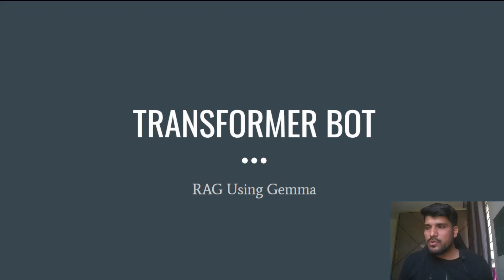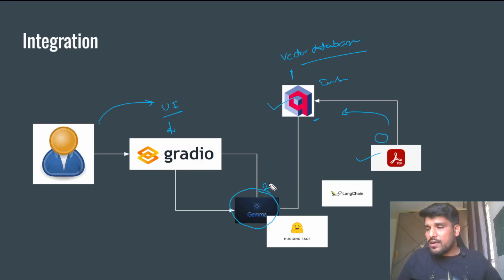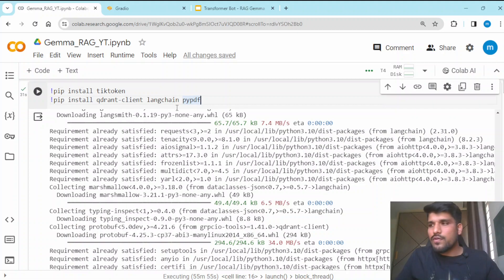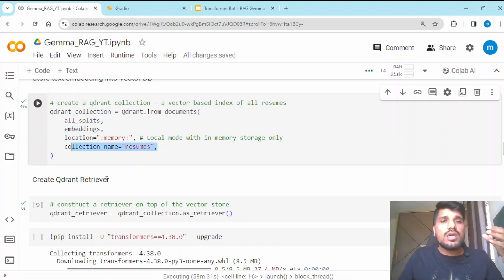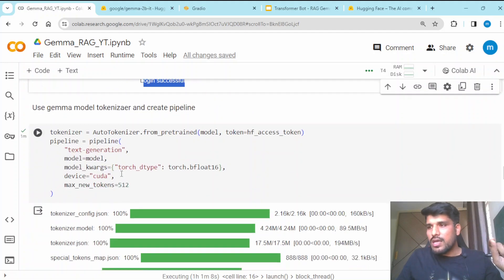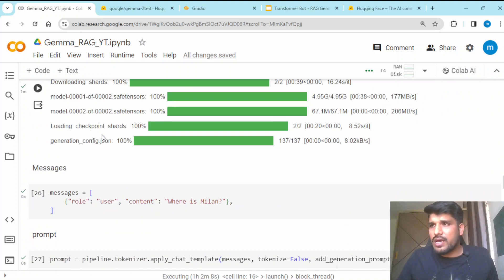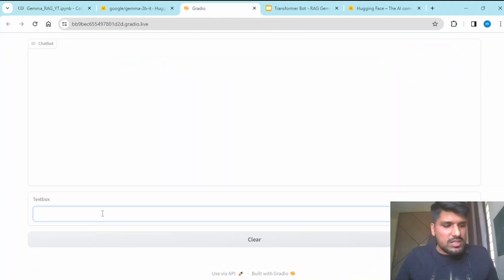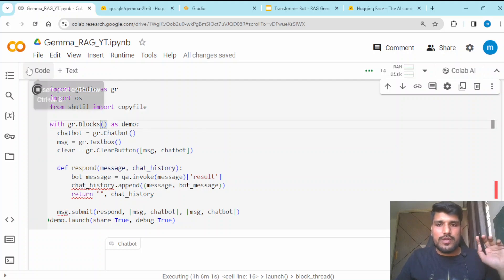Gemma | RAG | PDF Q&A Bot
Excited to share my latest YouTube video! 🚀 In this tutorial, we delve into the incredible world of Gemma, a powerful LLM (Large Language Model). Join me as we explore its capabilities in creating a PDF Q&A Bot, harnessing the potential of Qdrant Vector DB, Hugging Face, and Gradio.

📑 discover how to talk to your PDF with Question Answering capabilities!

💾 Qdrant Vector DB for enhanced functionality

🤗 Hugging Face integration for seamless model deployment

📊 Unlock interactive experiences with Gradio

Dive into the cutting-edge intersection of Gemma's RAG capabilities and the integration of these powerful tools. Watch the video now for a hands-on guide to creating your PDF Q&A Bot and revolutionizing your approach to PDF-based Question Answering.